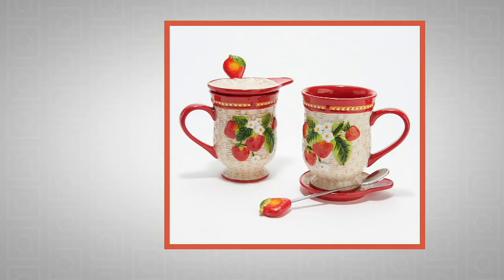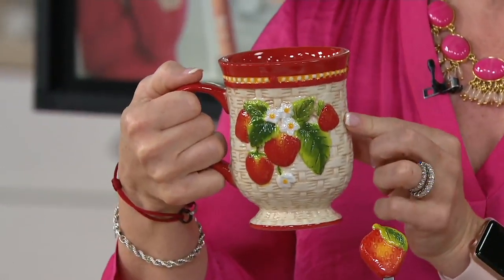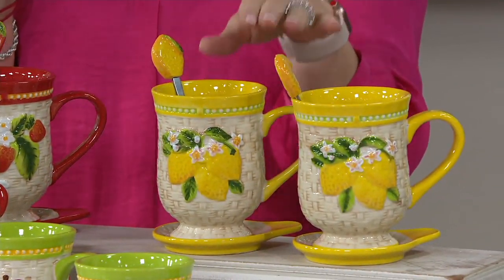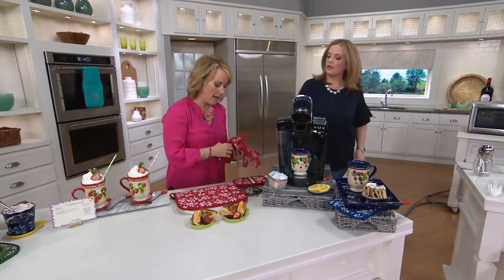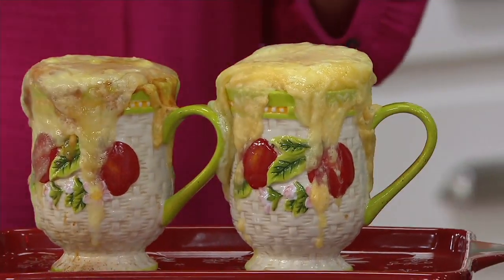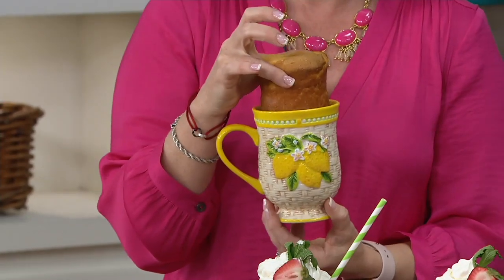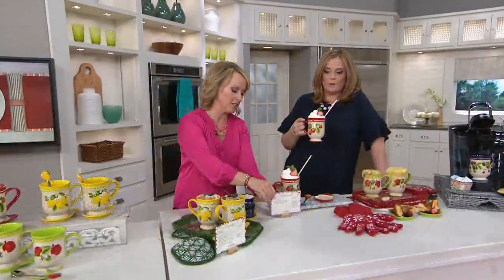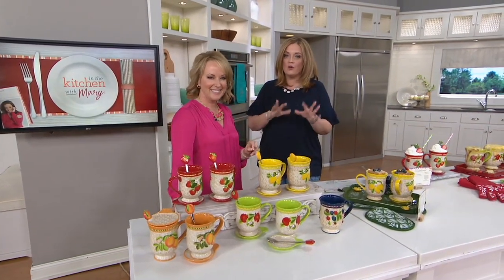Temp-tations Basketweave S/2 Fruit Mugs with Lids & Spoons on QVC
Temp-tations Basketweave S/2 Fruit Mugs with Lids & Spoons

Savor your favorite beverage or sweet treat in a fun, colorful way with these summery mugs, complete with Lid-Its and spoons for easy travel and convenience. From Temp-tations&reg; Ovenware.